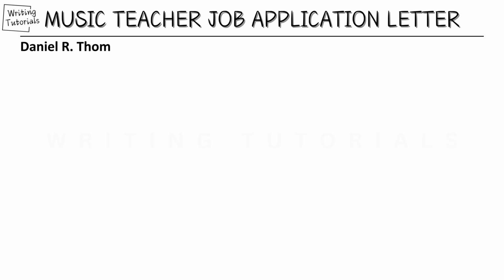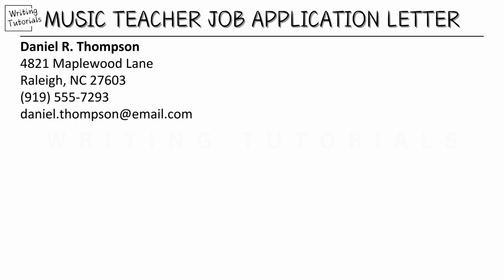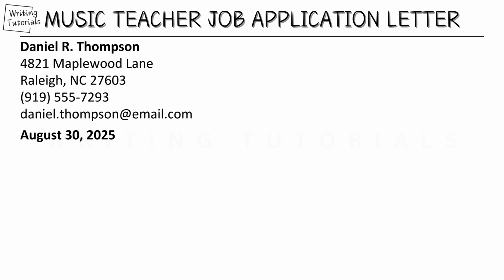How To Write Music Teacher Job Application Letter with Sample and Explanation | Writing Tutorials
In this video, we’ll guide you step by step on how to write a professional job application letter for a music teacher position. Whether you’re applying to a school, college, music academy, or private institution, this tutorial will help you present your passion for teaching and your expertise in music effectively.

We’ll cover the proper format, structure, and writing style you should follow and also provide a sample music teacher application letter with realistic U.S. names, addresses, and dates to make your application professional and convincing.

This tutorial is ideal for those applying as music teachers, choir directors, band instructors, or private music tutors.

What You’ll Learn in This Video:

Definition of a music teacher job application letter

Correct formatting and structure of the letter

How to highlight teaching experience and musical qualifications

Tips for showcasing your ability to inspire and train students

A full sample music teacher job application letter

Sample Covered in This Video:

Professional Music Teacher Job Application Letter

Includes all sections: sender details, date, recipient info, salutation, introduction, body, closing, and signature

Teacher Job Application Letter

Resume for Teaching Jobs Application

Recommendation Letter for Friend

FAQs

Q: What skills should I include in a music teacher application letter?
A: Mention music theory knowledge, instrument/vocal proficiency, teaching methods, patience, creativity, and communication skills.

Q: Should I talk about my ability to prepare students for performances or exams?
A: Yes! Schools and academies value teachers who can guide students through recitals, competitions, or exams.

Q: Do I need to mention the specific instruments I can teach?
A: Absolutely. Listing instruments like piano, guitar, violin, or voice adds credibility to your application.

Q: Should I attach certificates or references with my letter?
A: If the school requires them, include copies of your music qualifications or reference letters to strengthen your application.